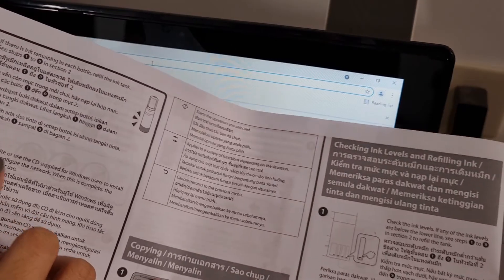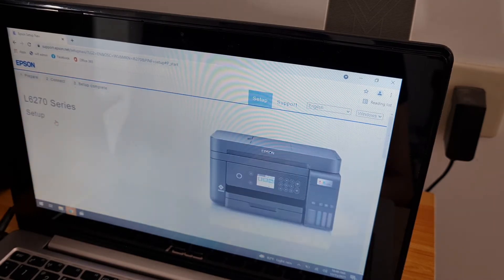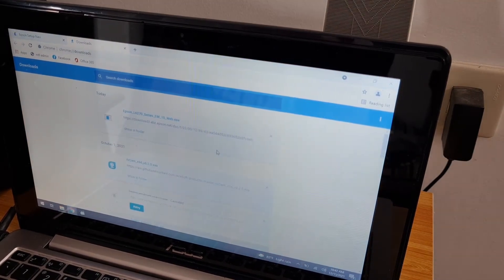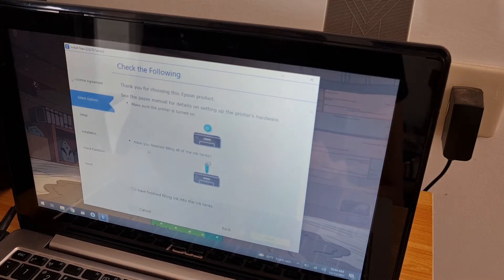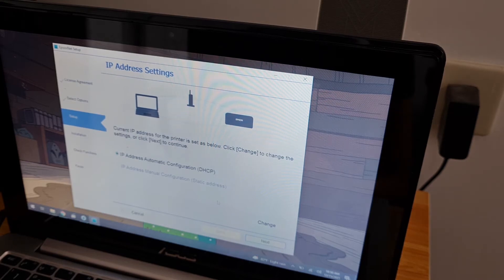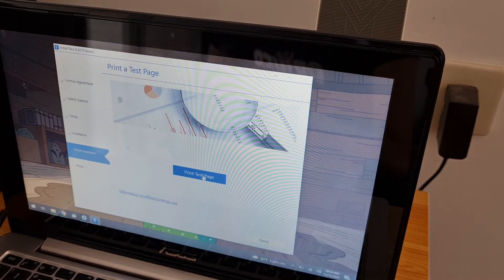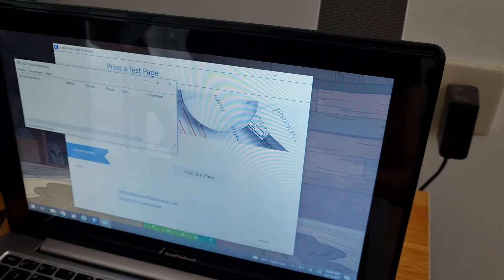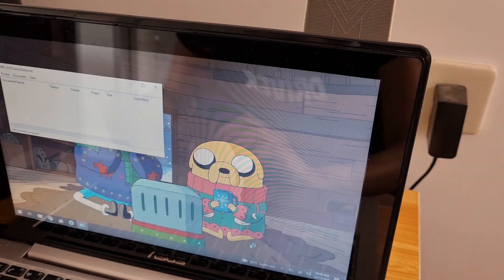EPSON L6270 Printer with ADF - Part 3: Software Installation | For beginners | Tagalog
Di po kasama dito ung unboxing, bale

Part 4 - Warranty registration